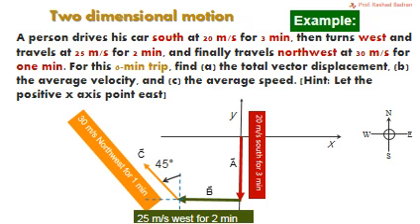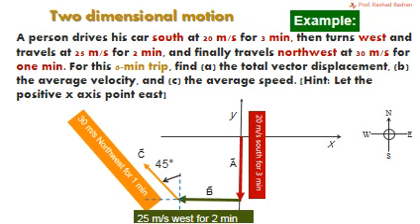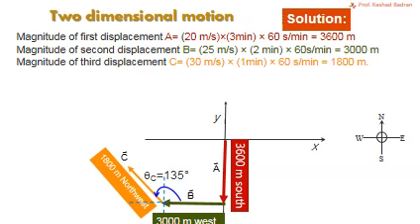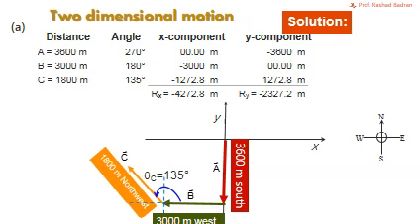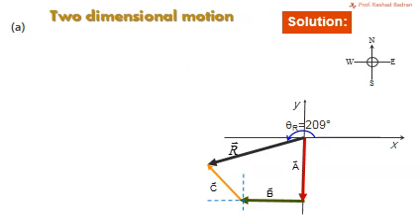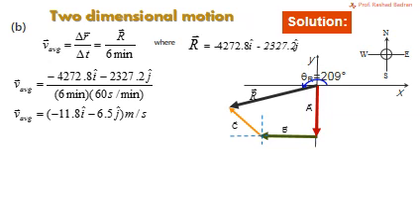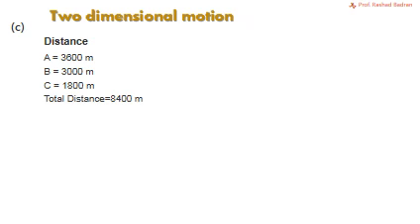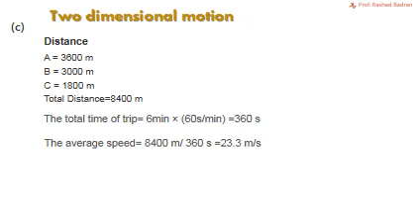2 D Motion P#3 Exmple 1 Displacement, Velocity and Acceleration Physics 101